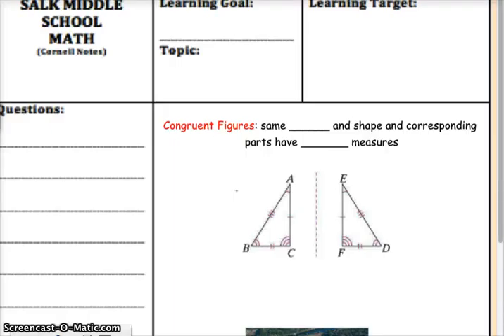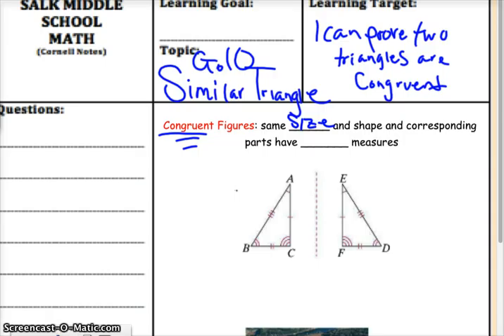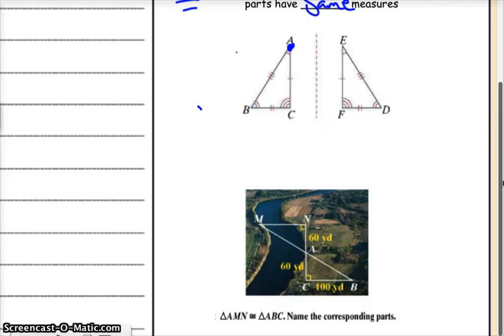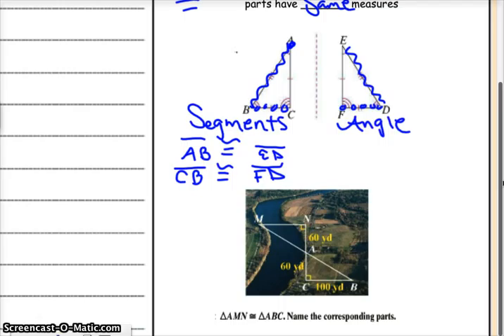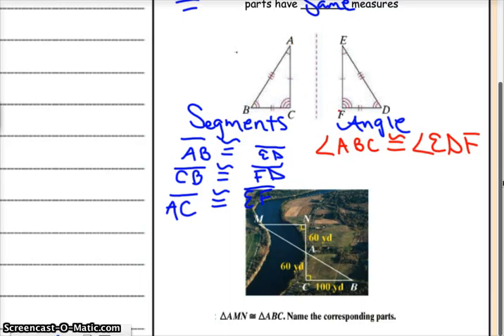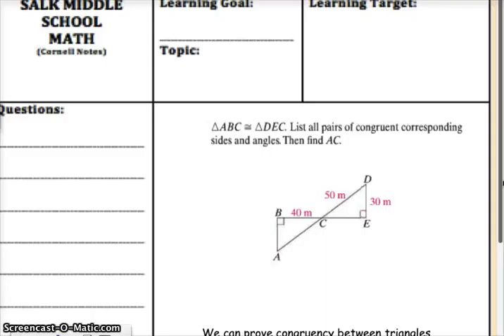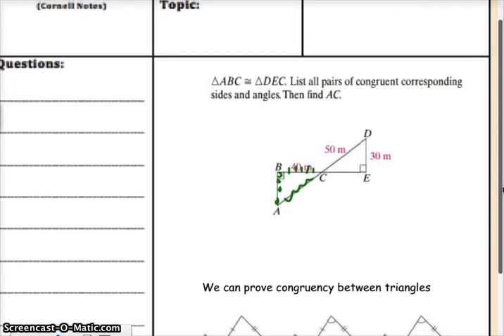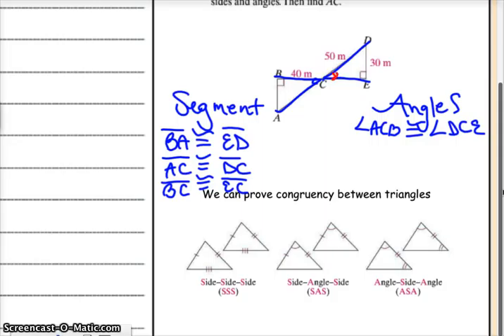G 10a corresponding parts